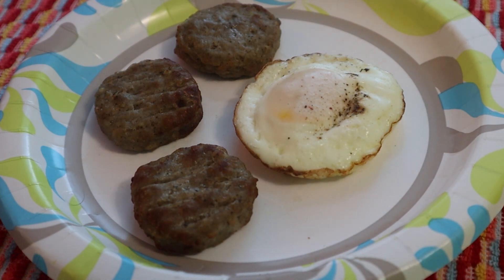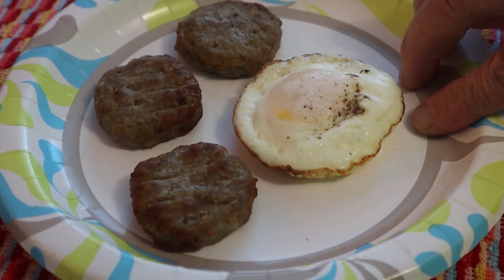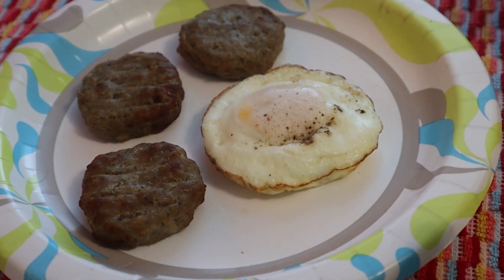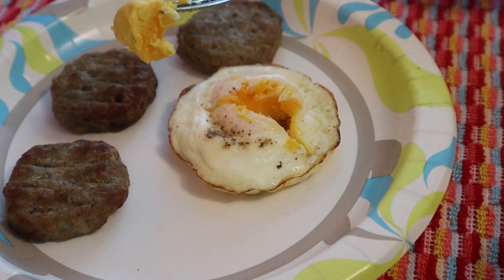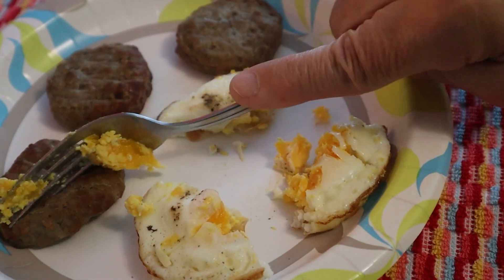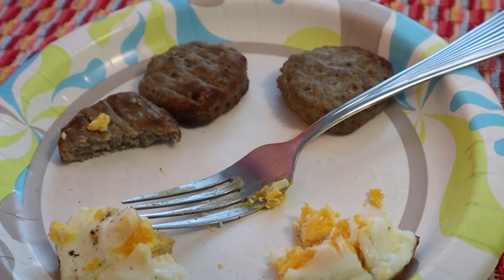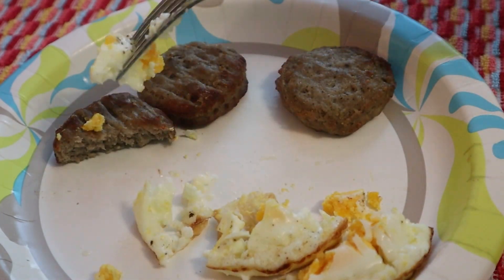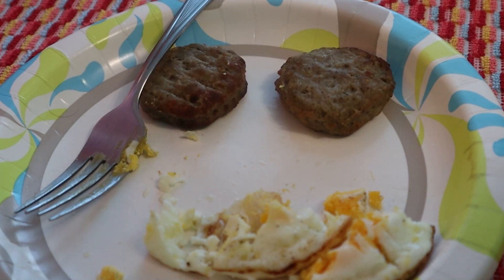Egg & Sausage Cooked to Perfection in the Mini Pie Dash Maker! No Mess to Clean!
Welcome to another recipe of many using the Mini Pie Dash Maker. Today we cooked up one egg in 3 minutes to perfection. We cooked 3 sausages in the Air Fryer. It you want your yoke more runny just cook it for one minute. Question of the day. How to you prefer your eggs cooked? Remember caring is sharing.

Amazon Link to Mini Pie Dash Maker!